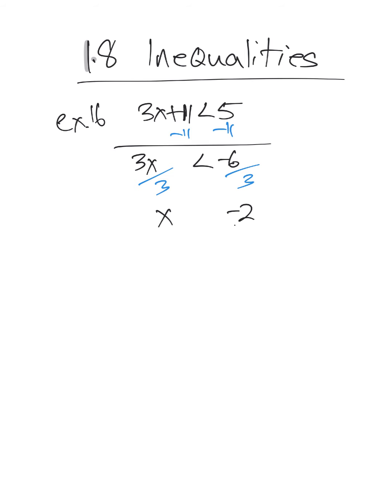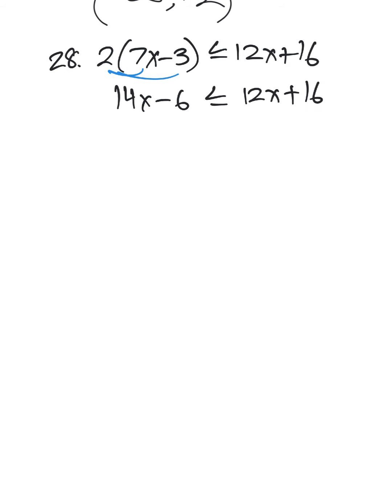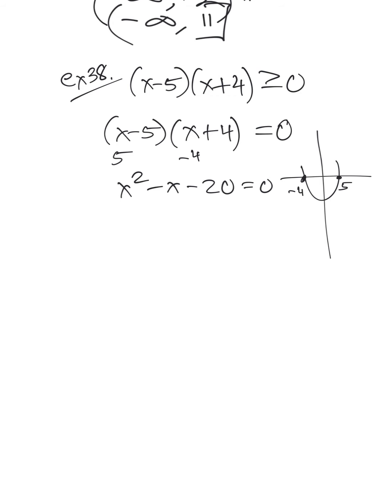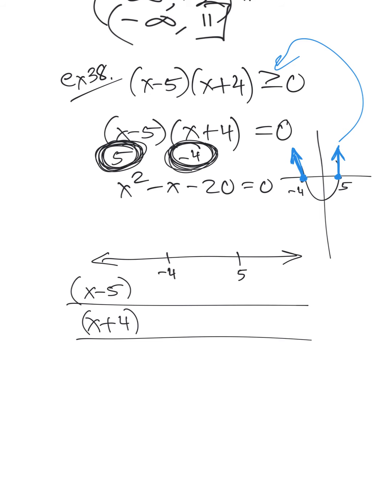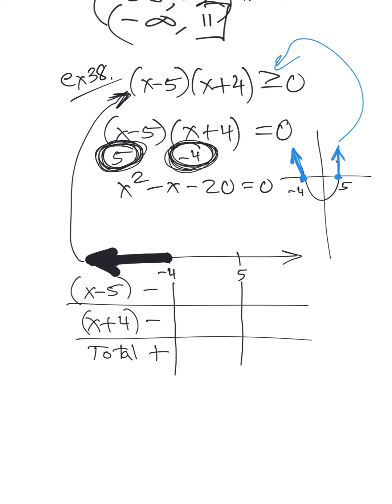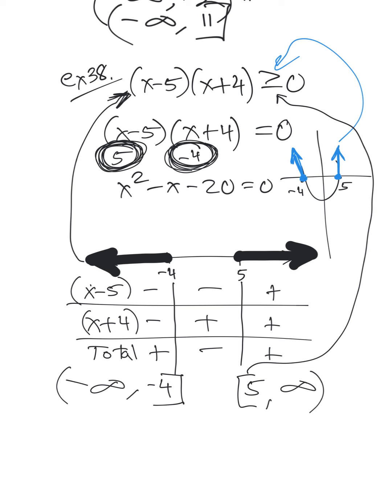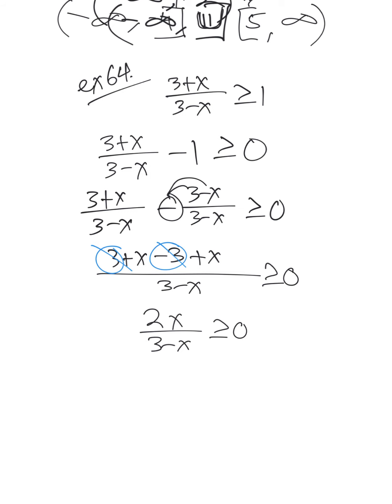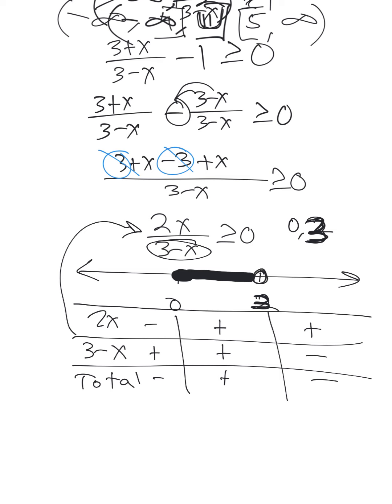1 trig 1.8 mp4